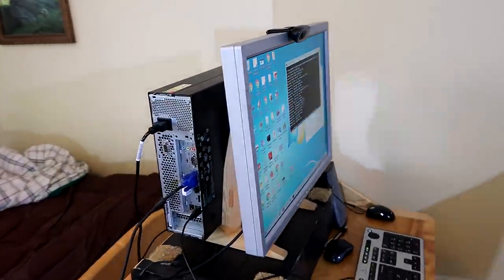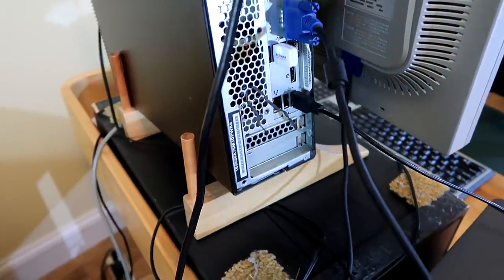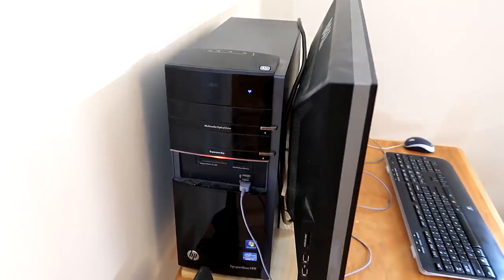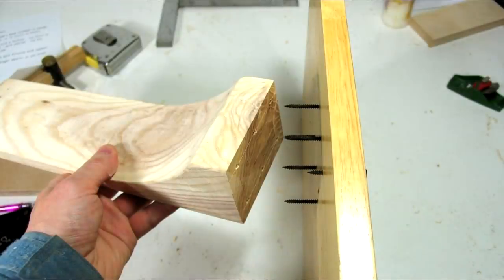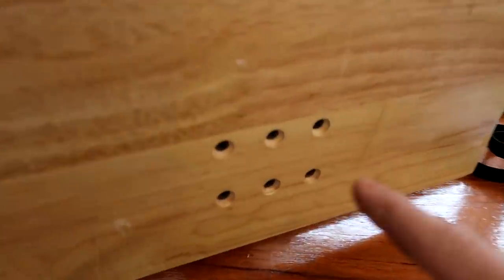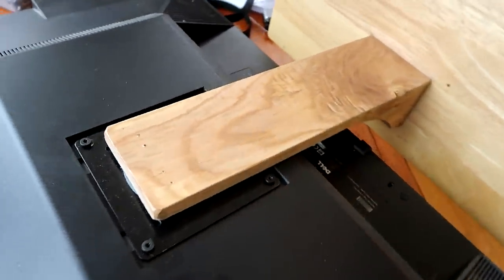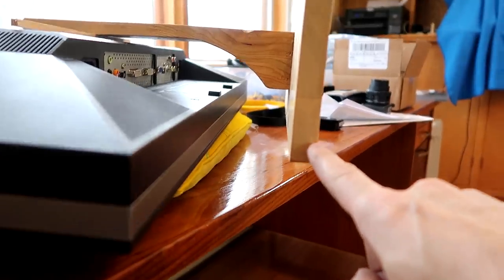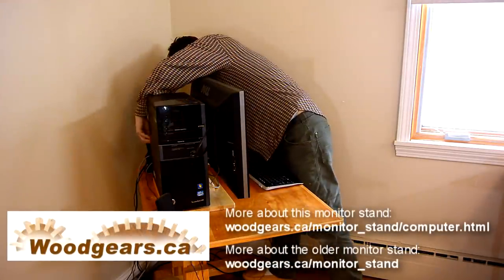Simple very flat stand for LCD monitor and PC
Showing how my simple flat LCD monitor stand is built.  Designed to allow the monitor to go very close to the PC.